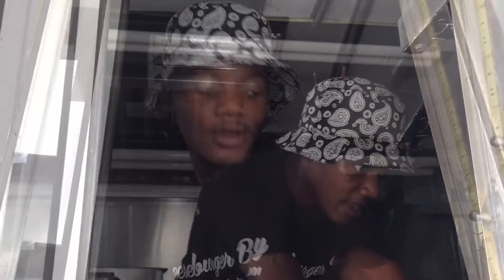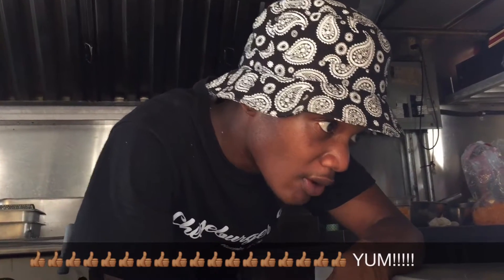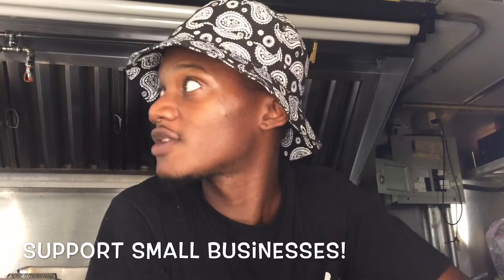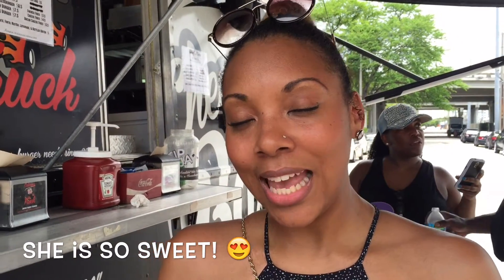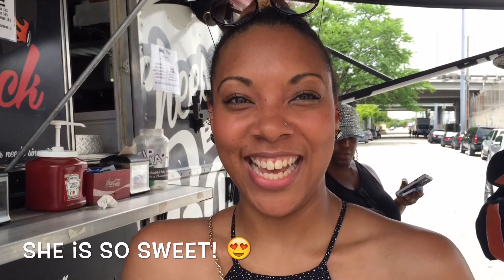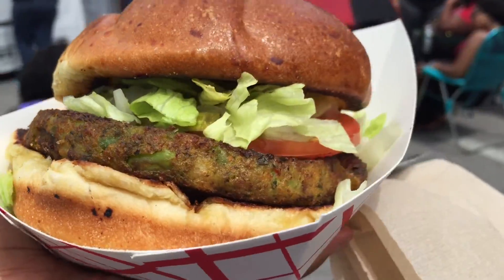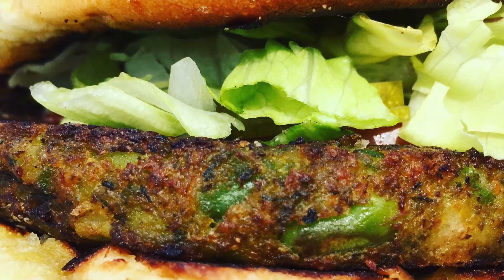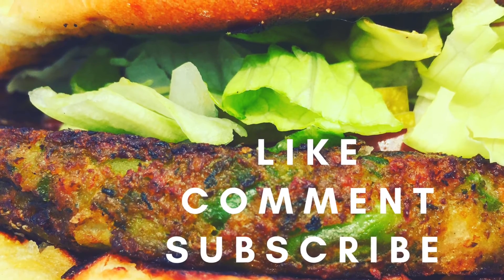Spend the Day with Me! #2 Can We Find Vegan Food at a Music Festival? Vegan Vlog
Hi guys! In this video, Spend the Day with Me! #2 Overtown Music and Arts Festival. Can We Find Vegan Food at a Music Festival?  We travel to Miami to check out the Overtown Music and Arts Festival, we look for vegan food because we gotta eat, we interview a new vegetarian and enjoy the day. It was a great Saturday. The vegan burger was delicious. It can be hard to find vegan food at music festivals sometimes. One thing you will usually find is french fries. If you can, eat before you go just in case you don't find any vegan food. You can also find out what vendors will be there ahead of time. Planning is key. That is a great vegan hack! I got a vegan burger from a food truck. Talk about vegan fast food! By the way, the vegan burger was only 7.50! I post daily vegan meal ideas. @naturalveganmama See you next Sunday! If you would like to support me, you can donate and help me to keep making videos.
20 Delicious Vegan Recipes + 6 Steps To Quick Start Your Vegan Journey

Have questions?